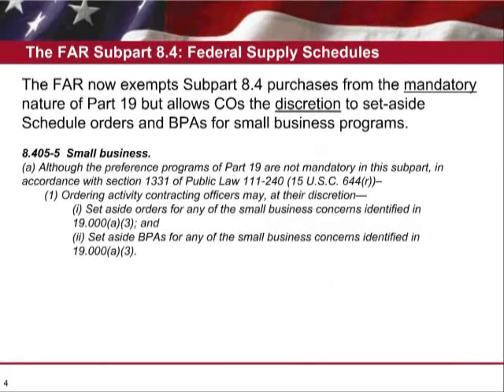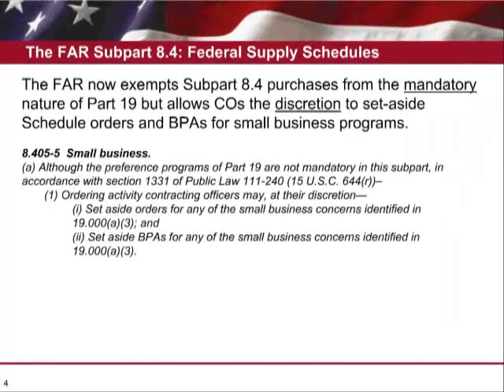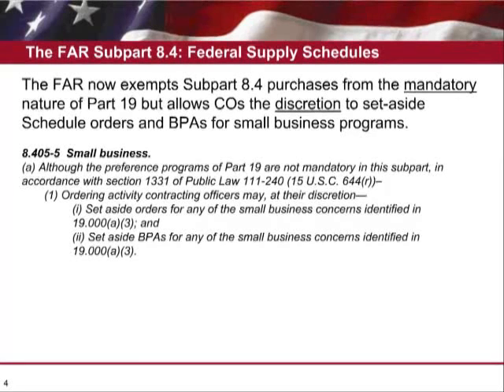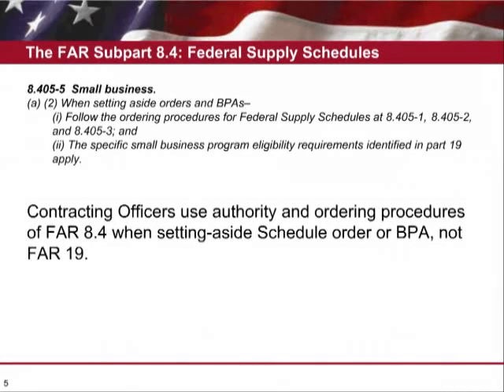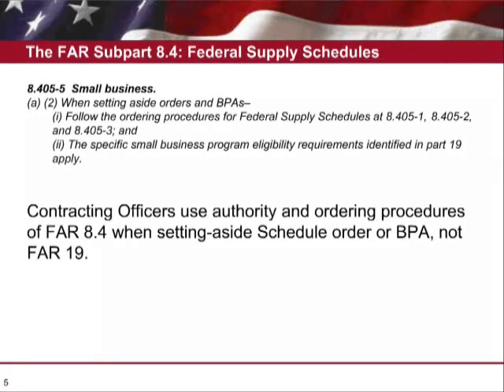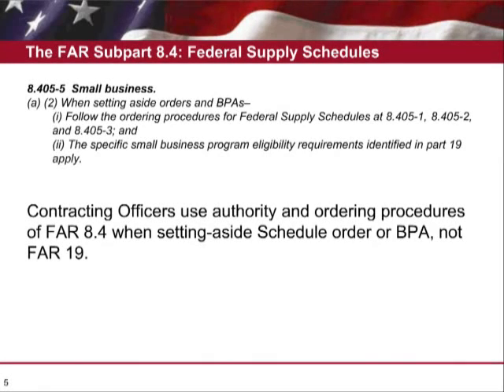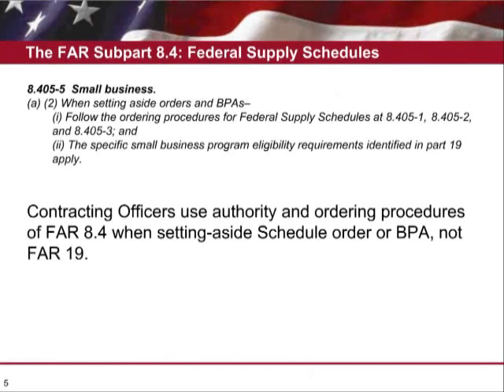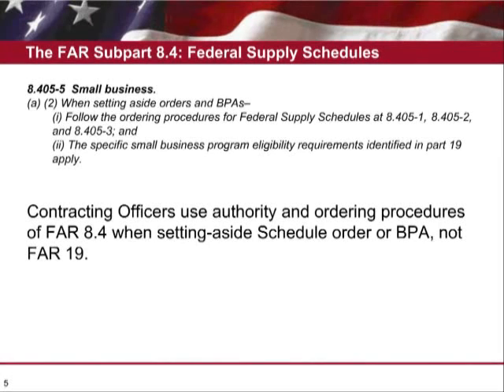Pt. 2 of 7 - GSA Small Business Utilization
GSA Small Business Utilization Video